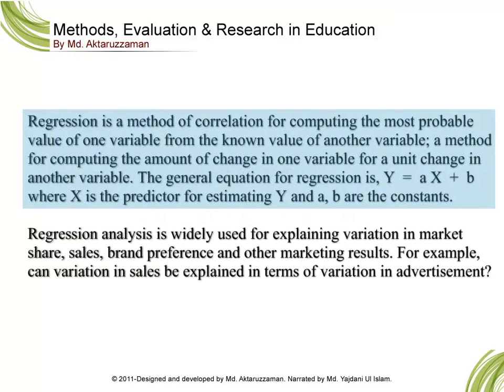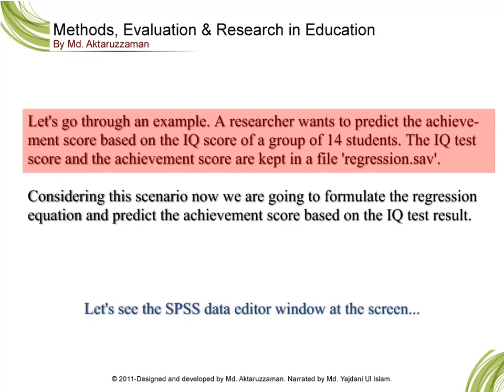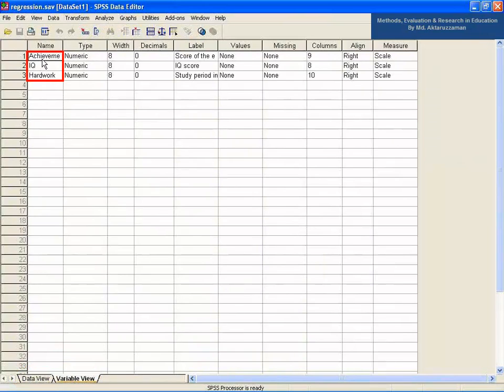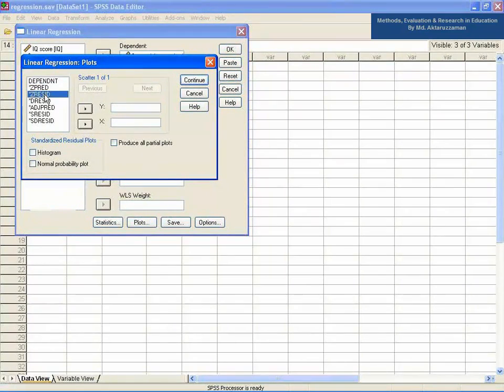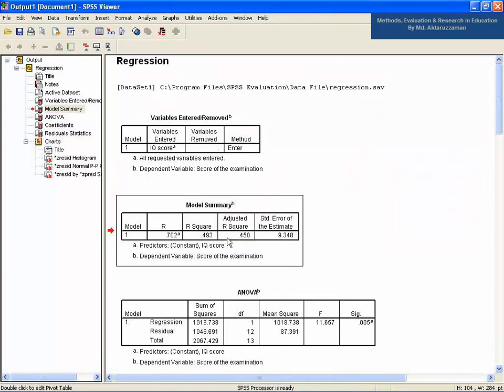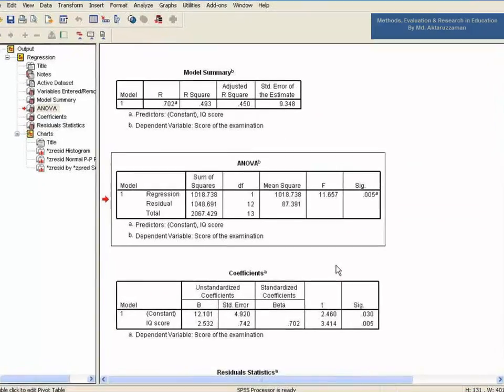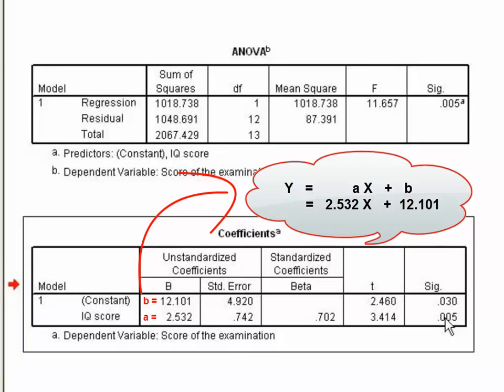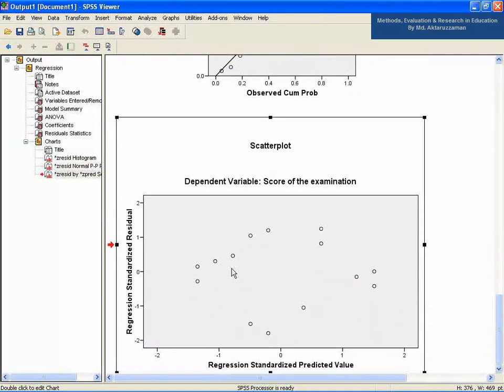20. How to do regression in SPSS?